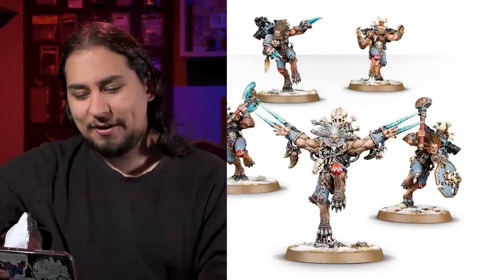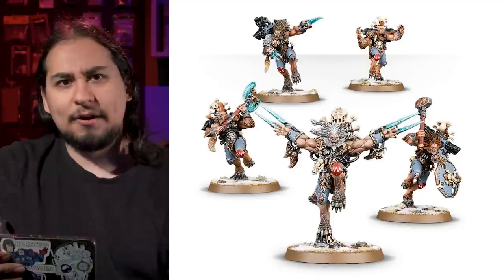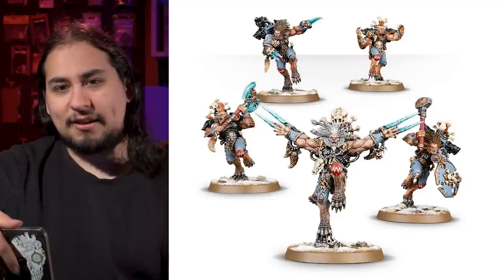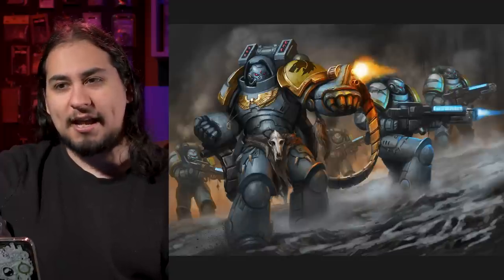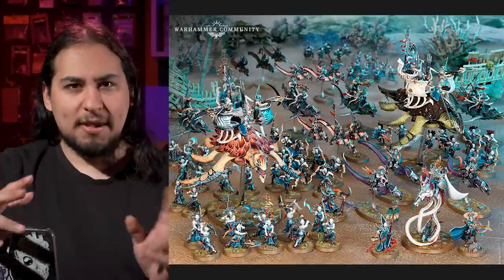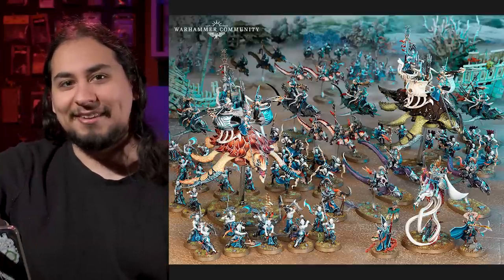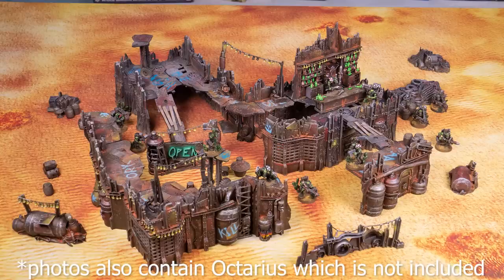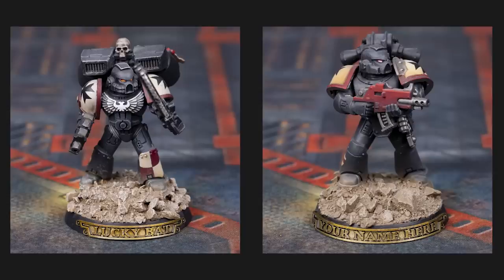Games Workshops Top 5 Swings and Misses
In this video Jay goes through his Top 5 models he almost likes from Age of Sigmar and Warhammer 40k.